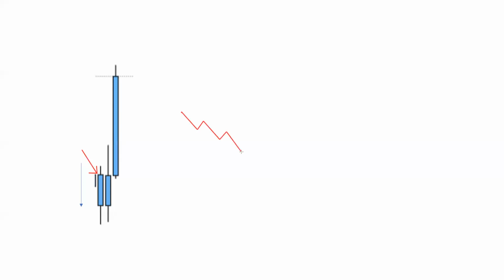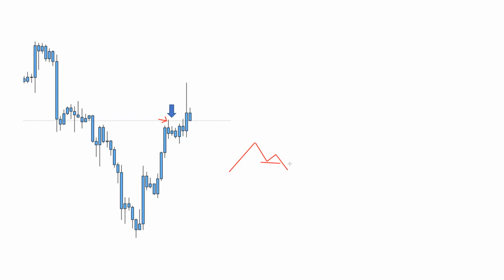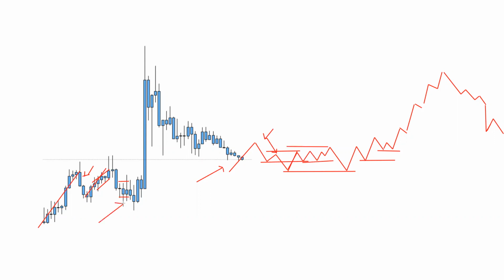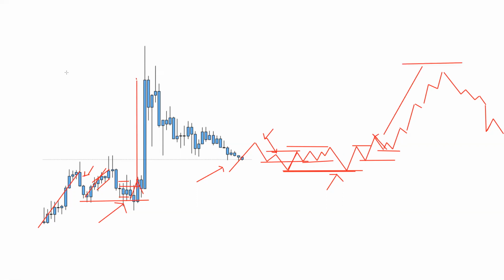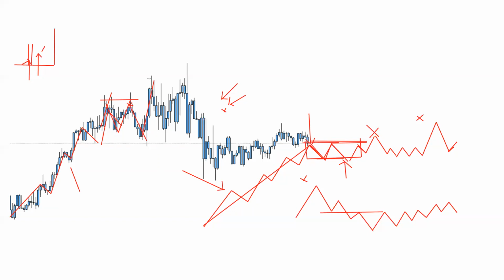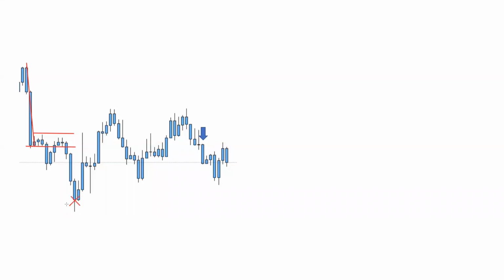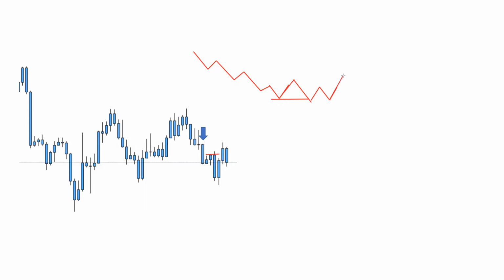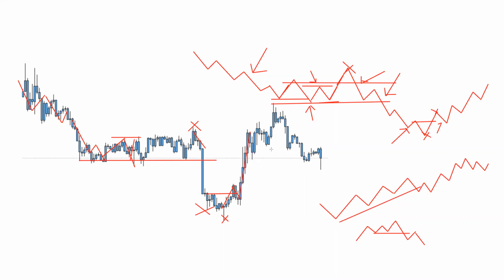5. Understanding Candle Patterns